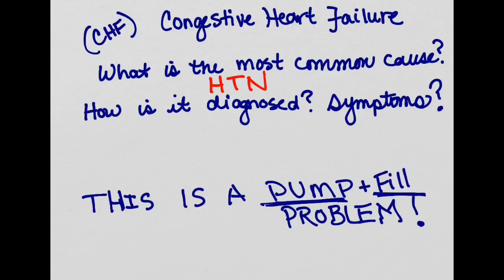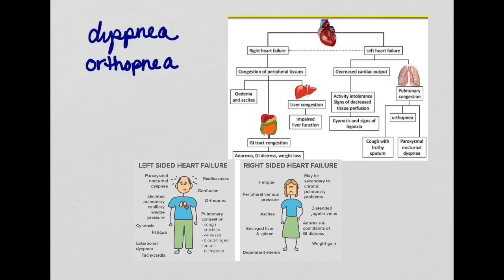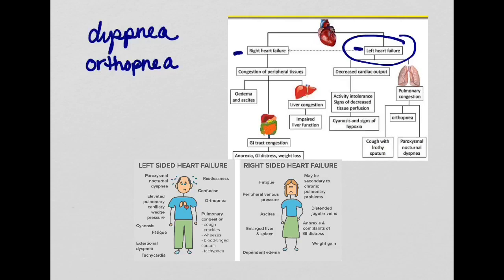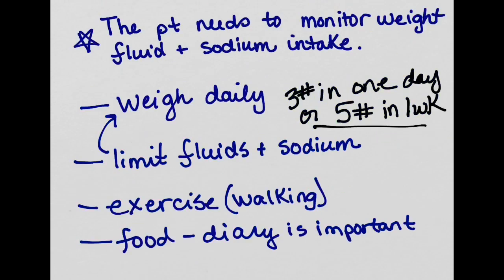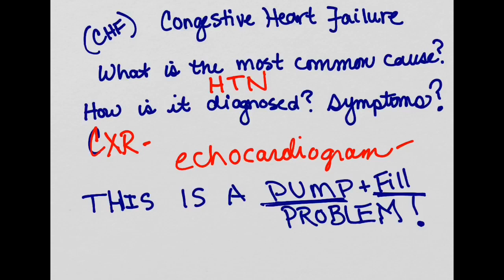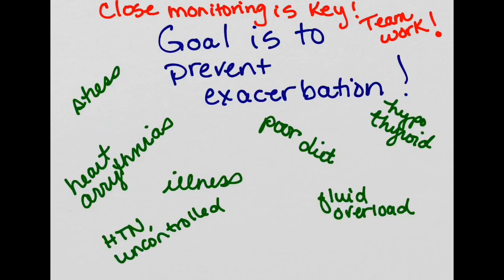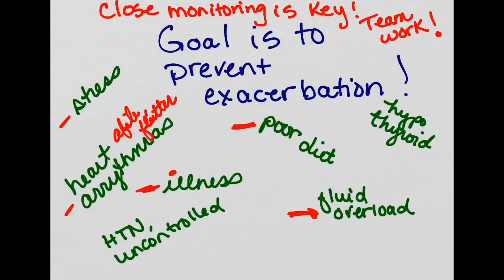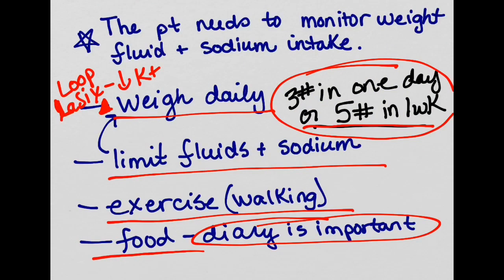Heart Failure wrap up